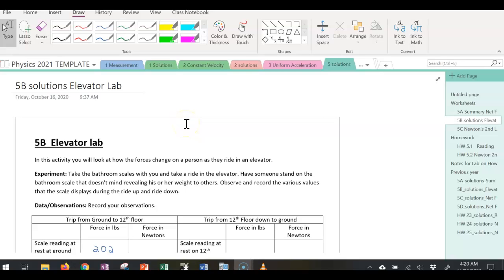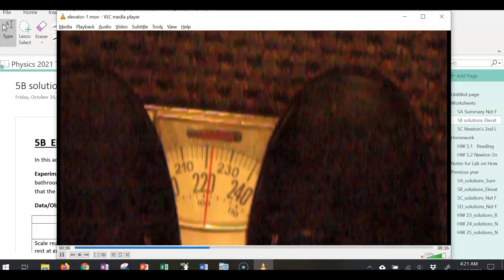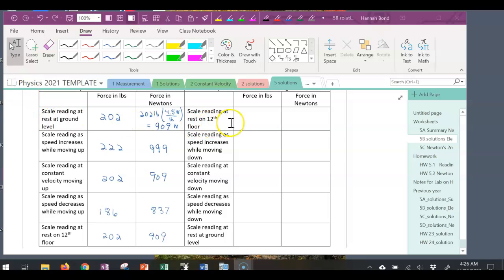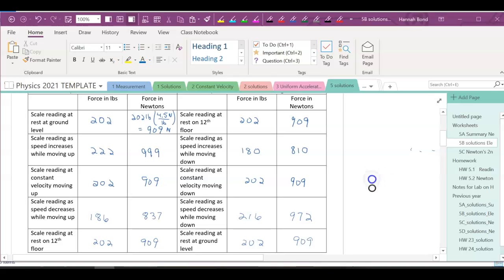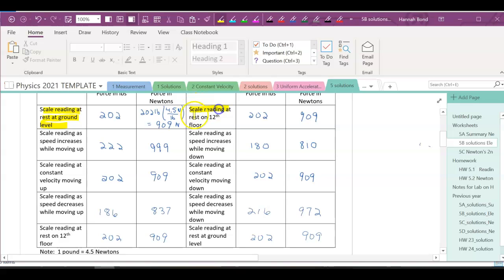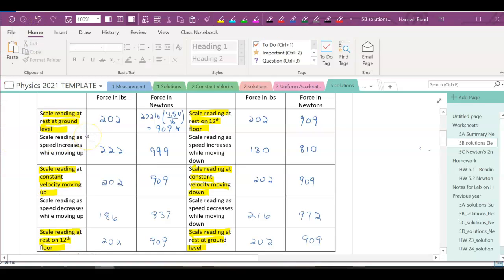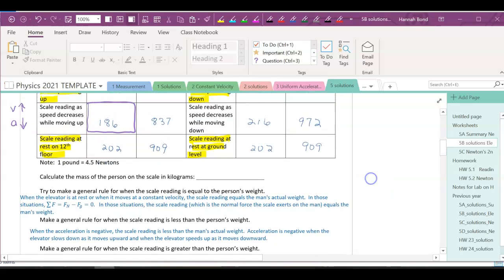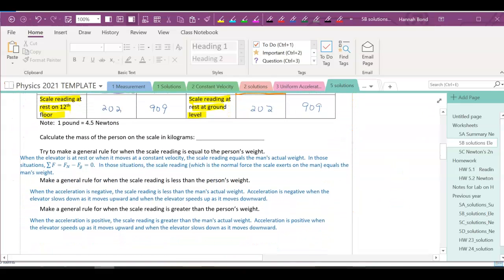Elevator Lab data part 1